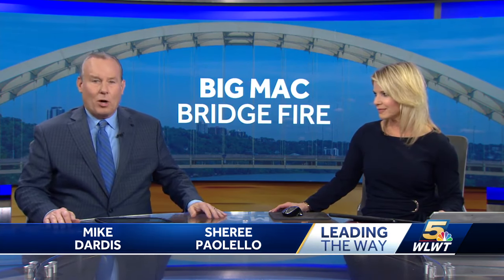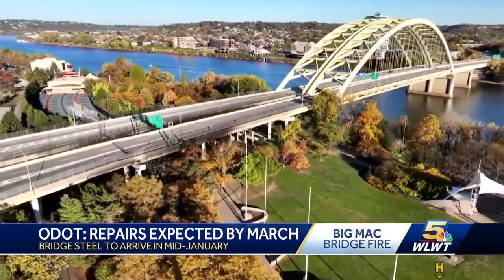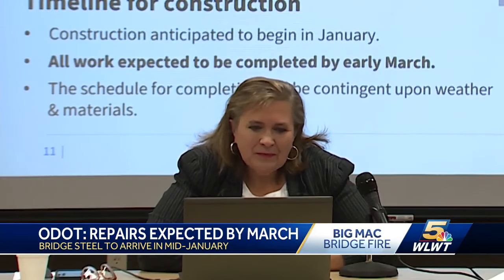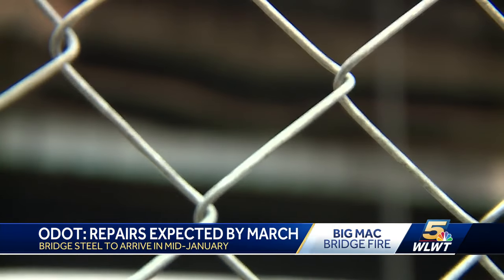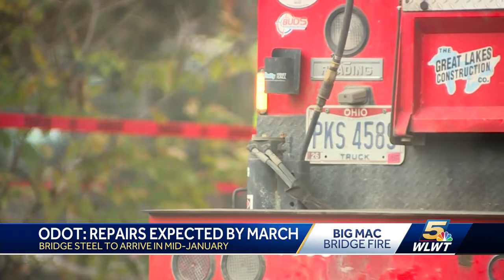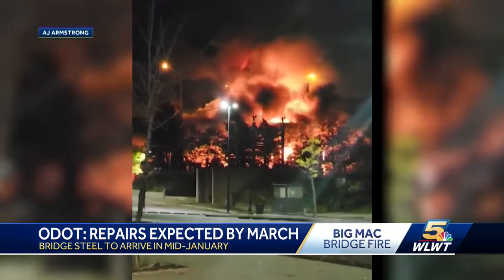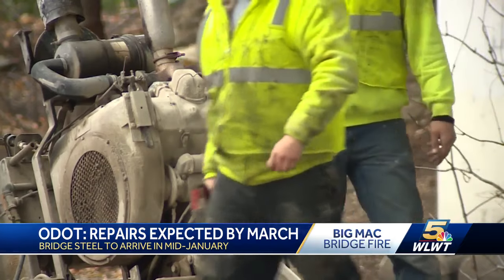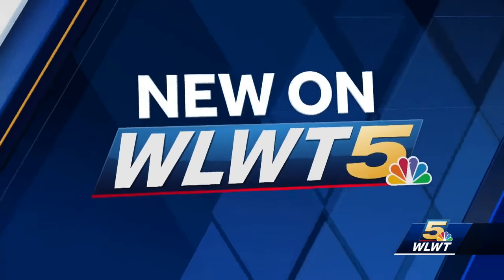ODOT: Big Mac Bridge repairs to begin in January, be completed by early March